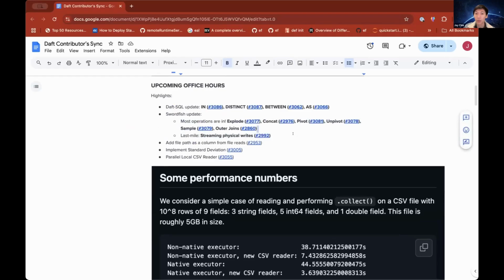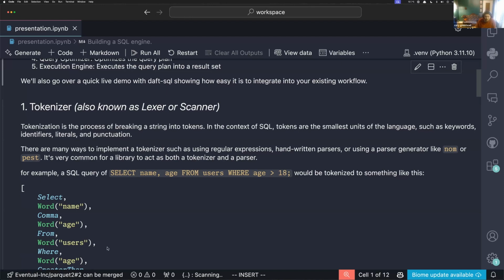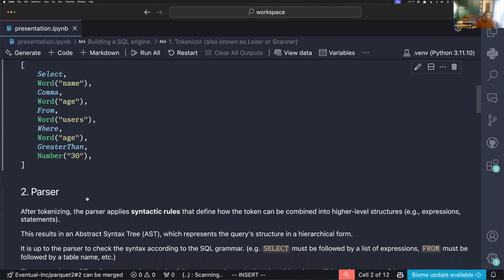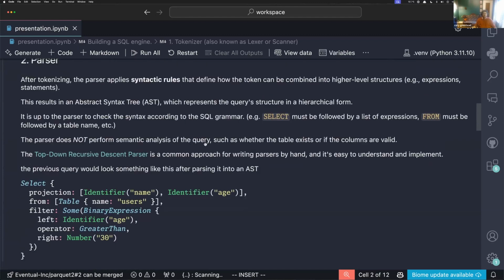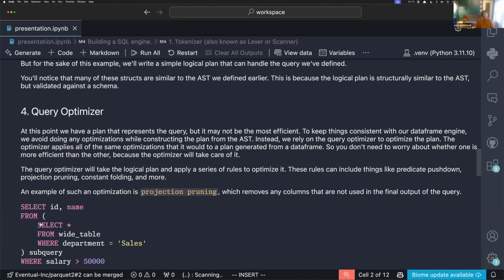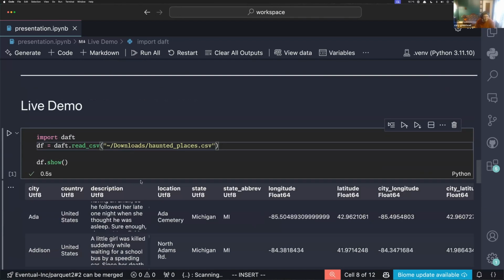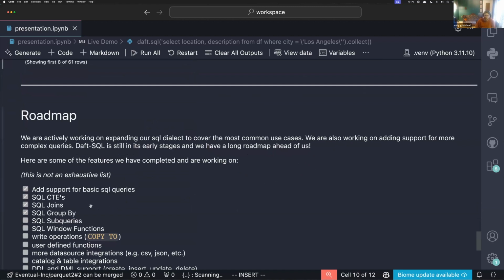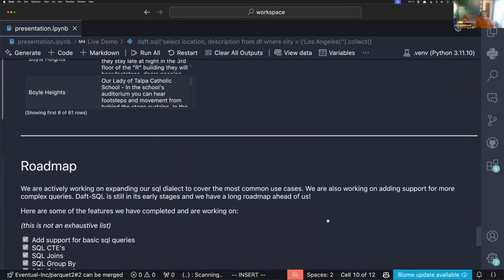4 Components Behind Building a SQL Engine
Daft-SQL is our newest API that is designed to let users interact with their data using traditional SQL queries within the Daft ecosystem. Whether you’re analyzing large datasets or performing simple queries, Daft-SQL offers a streamlined, SQL-based interface that simplifies your workflow without losing speed or efficiency. Learn about the necessary components for building a SQL engine: Tokenizer, Parser, Query Planner, Query Optimizer.

Be sure to add our Monthly Contributor Sync to your calendar!